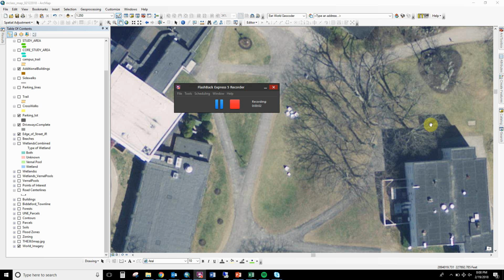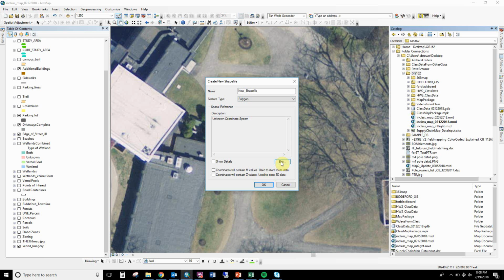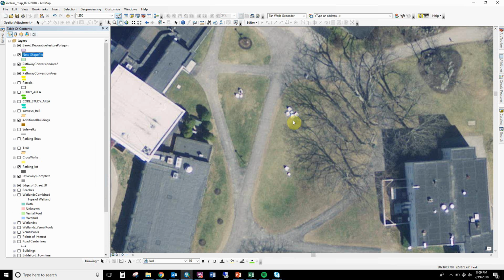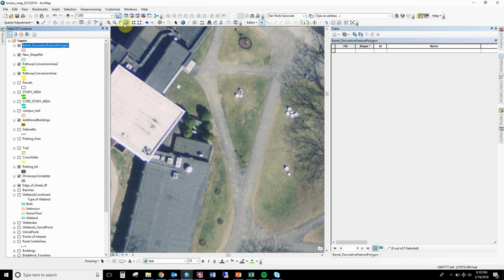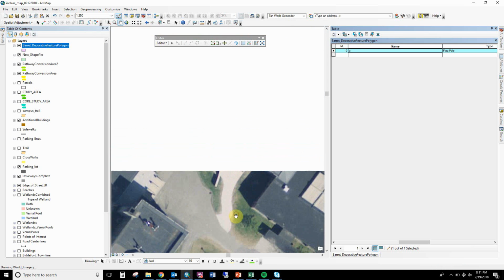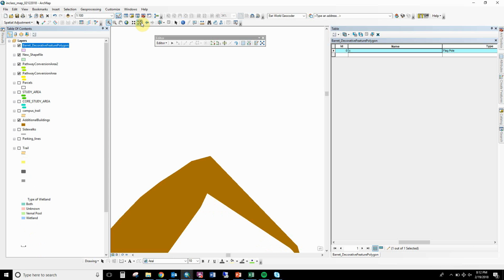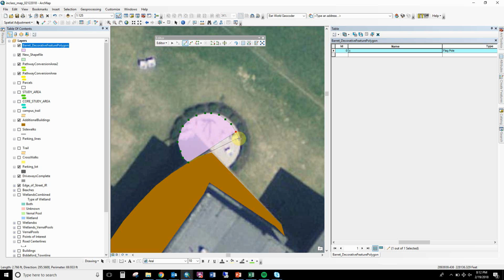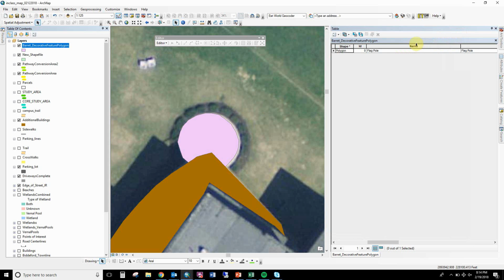GIS 162 - Editing Homework - Video Step By Step - Feb, 20 2018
Step by step:
create a new shapefile
start editing
zip and send files to Chris